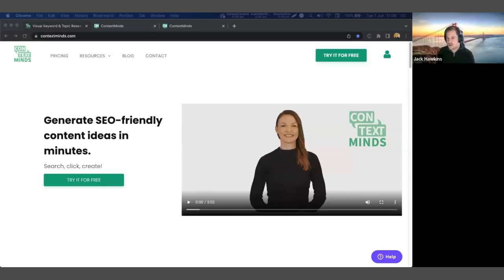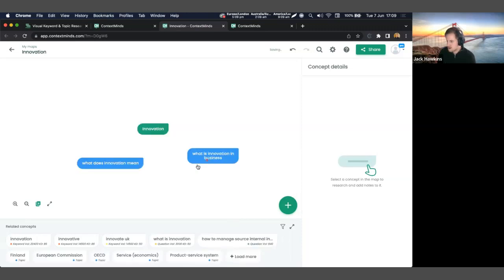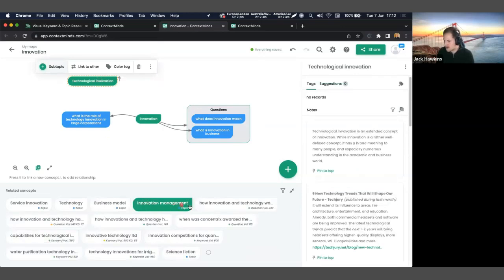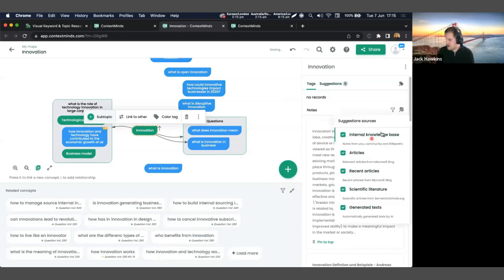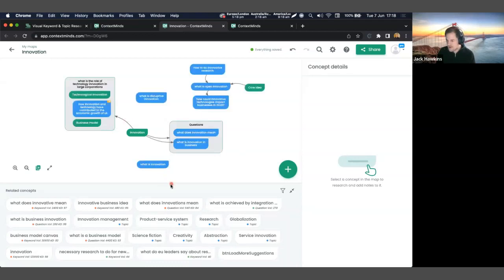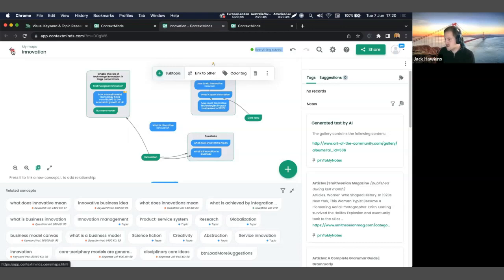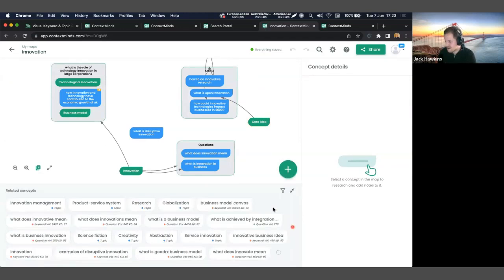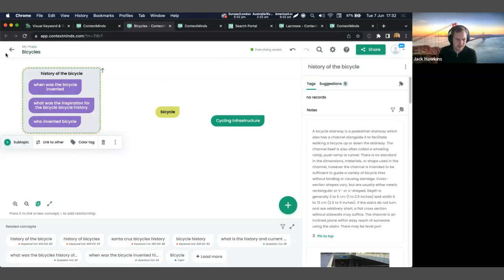ContextMinds Review : Organize content ideas and AI-generated keywords on digital whiteboards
OR